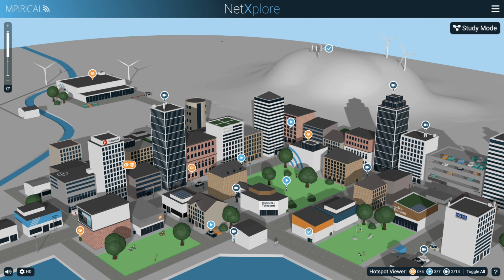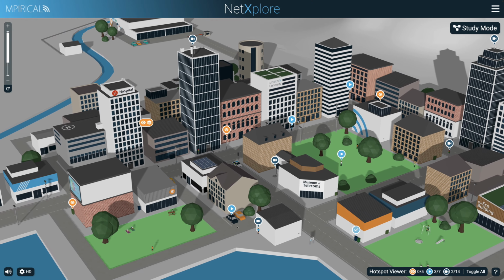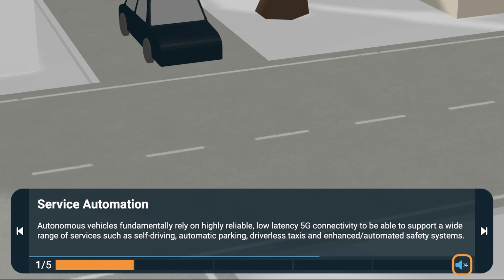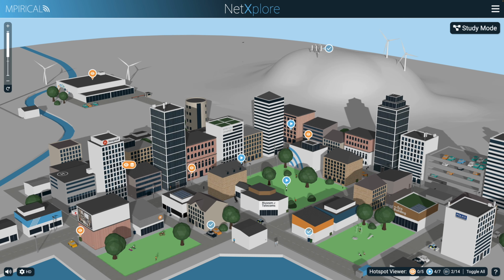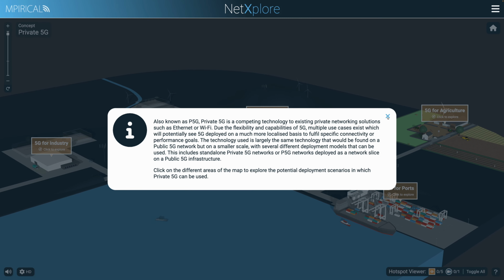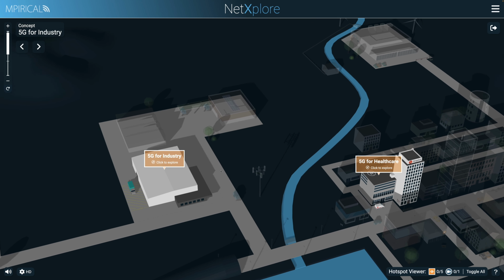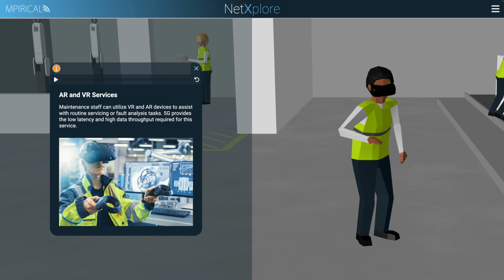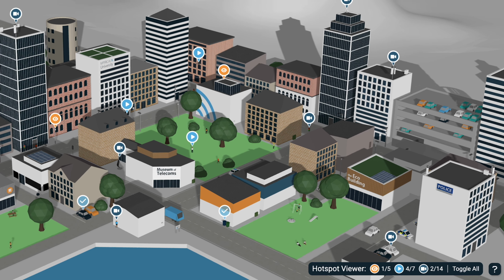Use Cases, Concepts and Videos in NetXplore | How to use NetXplore mini-series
In this second part of our *NetXplore* Mini-series we explore our Use Case, Concept and Video hotspots, and what telecoms knowledge can be found inside them. The perfect training tool for entry-level telecoms professionals.

00:00 - Introduction
00:36 - Use Case
02:04 - Concepts
04:16 - Video
04:55 - Burger Menu Navigation